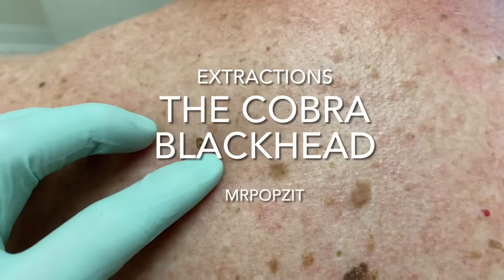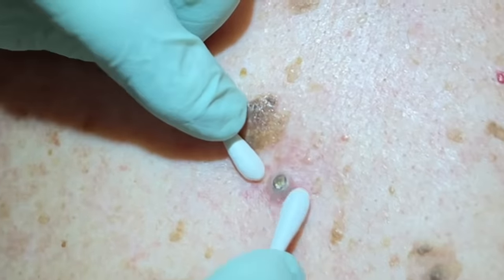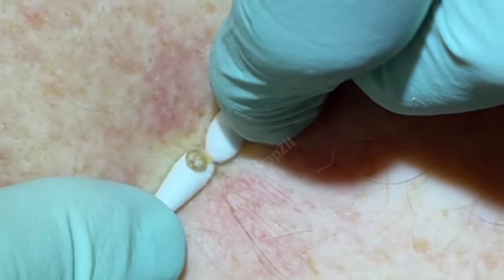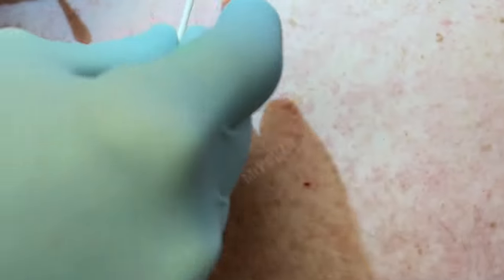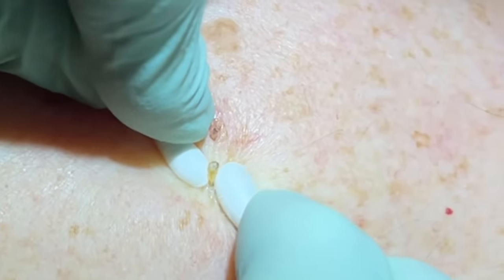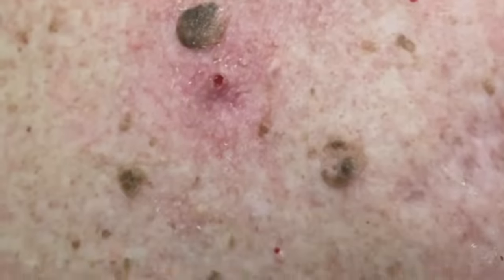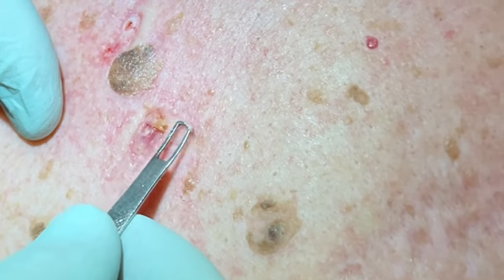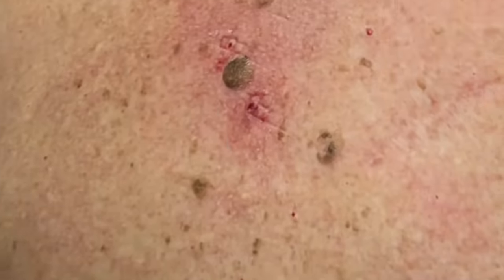DPOW- The Cobra Blackhead. Back blackhead extractions with ingrown hairs. Follicular cyst pops.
This patient actually came into my office for something else, I looked at his back and asked does it itch a lot and he said yes. I said let’s clear all these clogged pores for you. Thanks to my patient for sharing his procedure! Multiple blackheads and follicular plugs/cysts cleared. Deep squeeze with cotton tipped applicators and extractors. Commonly Q-tips do better on the soft skin of the face, you can see here the thick skin of the back needs a little more pressure applied and the metal extractor does a better job of clearing the pores. DPOW. Blackhead extractions. Cyst pop. Ingrown hairs. Cobra blackhead. MrPopZit.